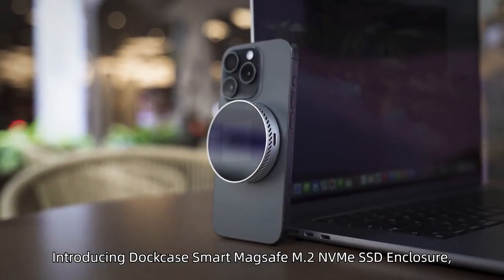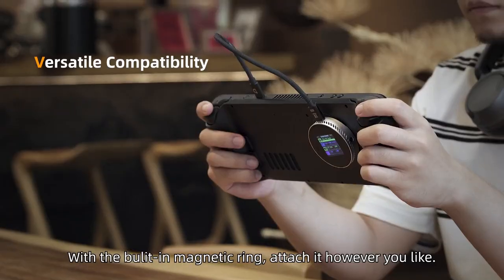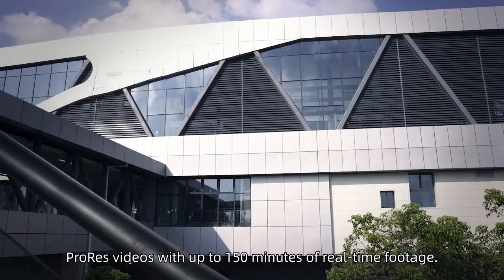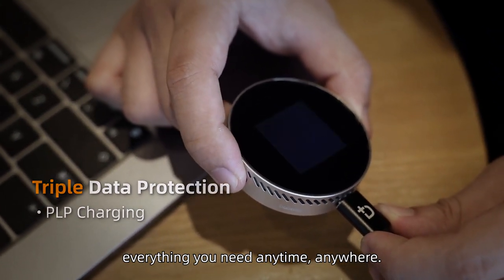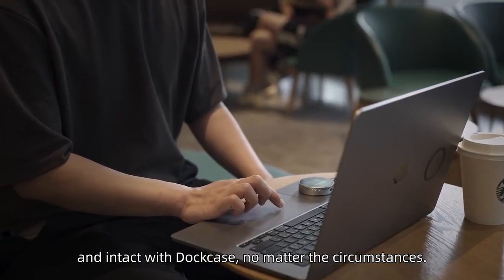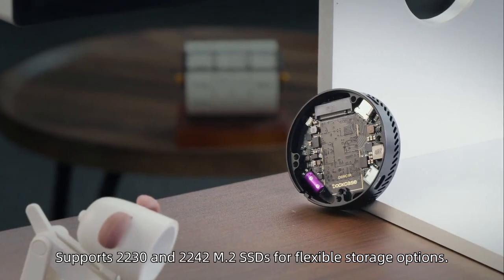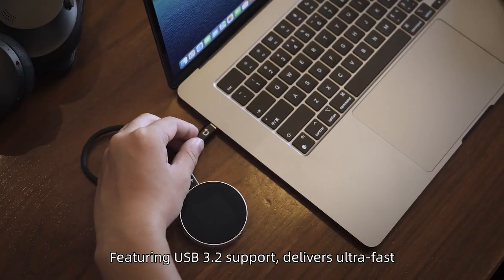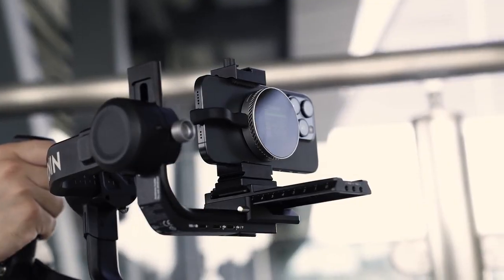Discover the Power of Dockcase Smart Magsafe M.2 NVMe SSD Enclosure Today!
GADGETS ON AliExpress
The Dockcase Smart Magsafe M.2 NVMe SSD Enclosure is a game-changer for anyone in need of portable, high-speed storage. With support for M.2 NVMe SSDs and seamless Magsafe compatibility, this enclosure offers blazing fast transfer speeds and unmatched convenience. Whether you're a content creator, photographer, or just someone with heavy data demands, this enclosure boosts your productivity by allowing fast data transfers on the go. This detailed review covers everything you need to know about the Dockcase Smart Magsafe SSD Enclosure, including its design, performance, and whether it's worth your investment. Tune in to discover why this device could be the upgrade your external storage needs!